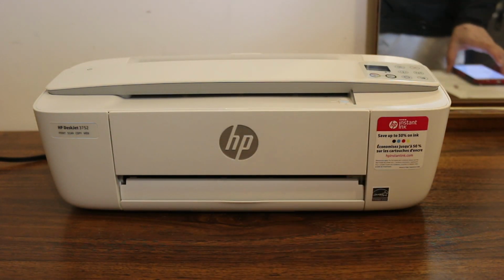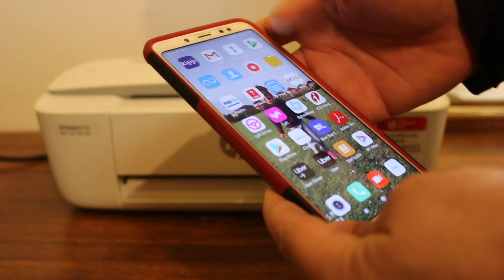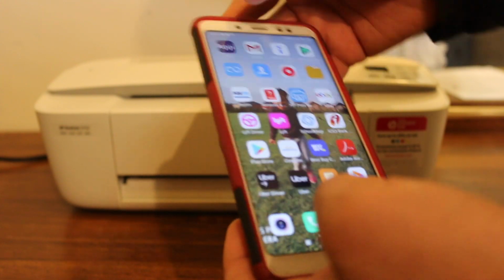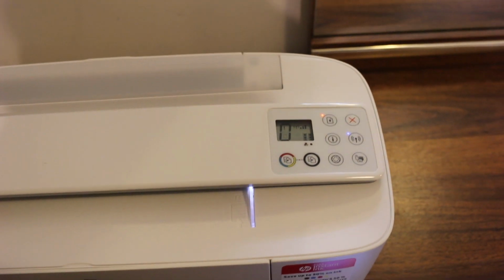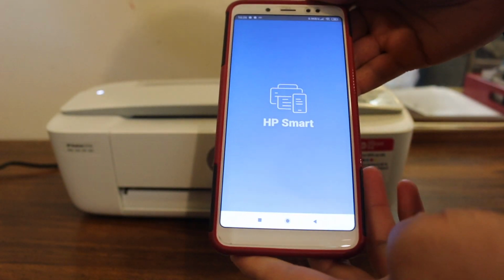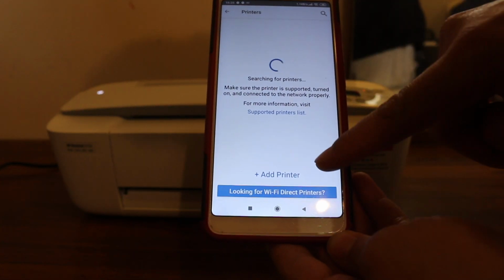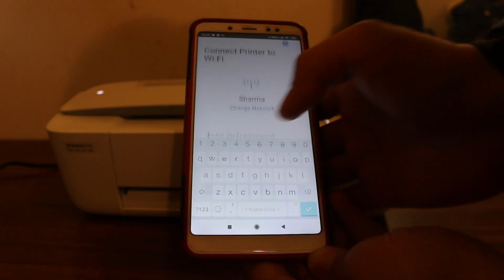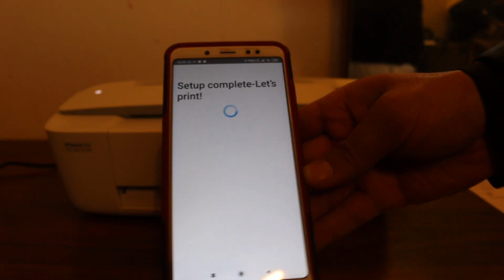HP Deskjet 3752 WiFi SetUp !!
This video review the method of wifi setup of hp deskjet 3752 all-in-one printer.